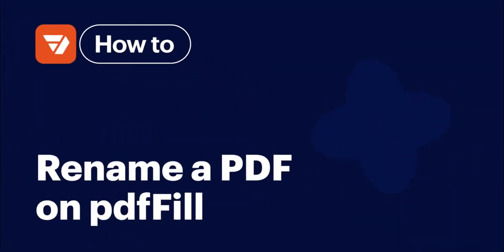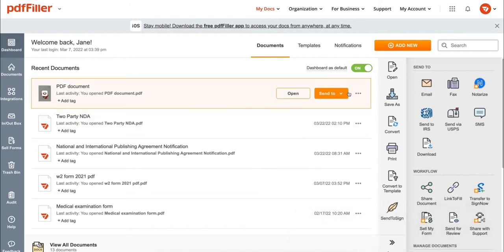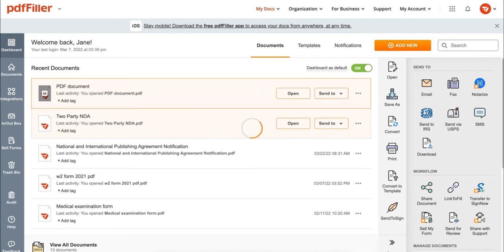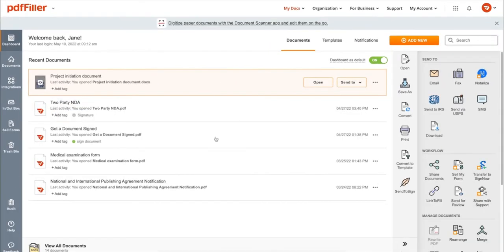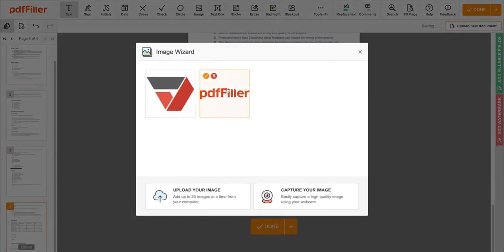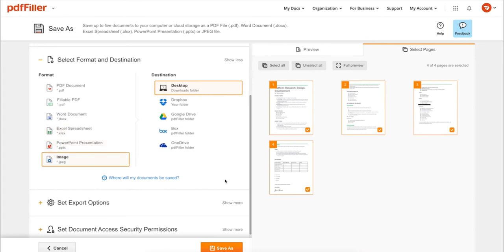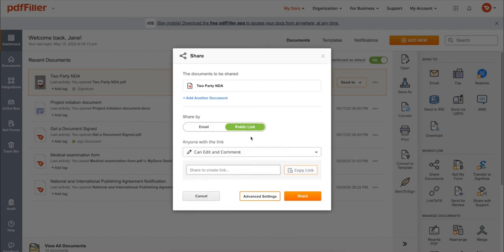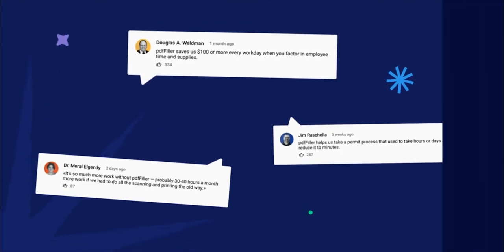How to Rename a PDF on pdfFiller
Change the name of any document stored in your pdfFiller account in just a few seconds. Simply select the document you need and type in the name of your preference.